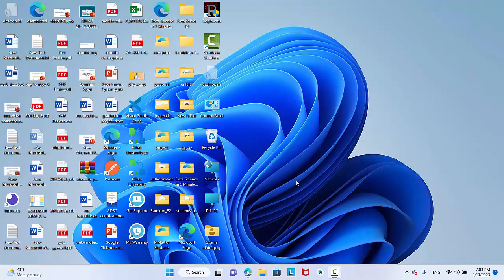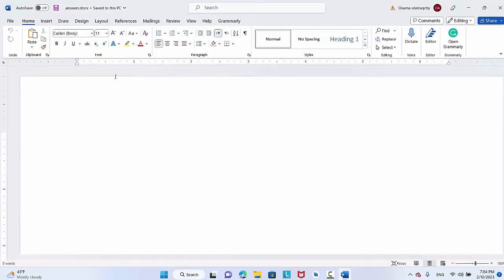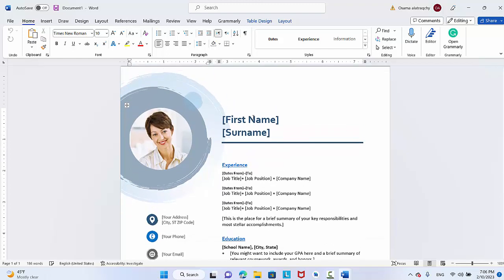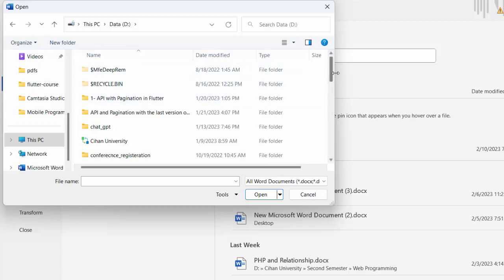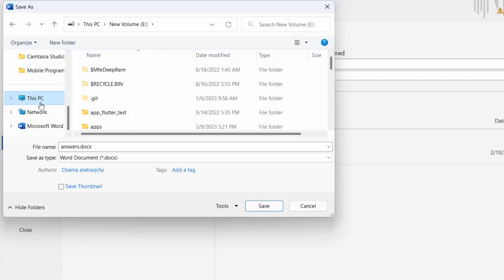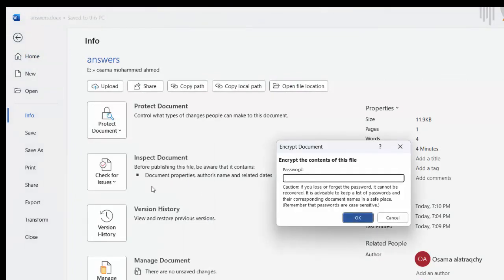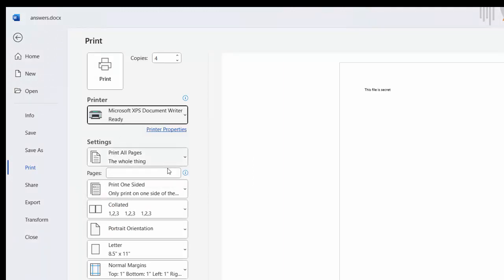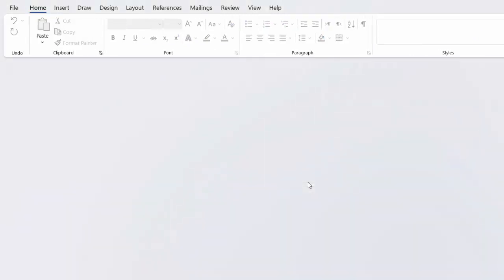1- File Tab - Word 2019